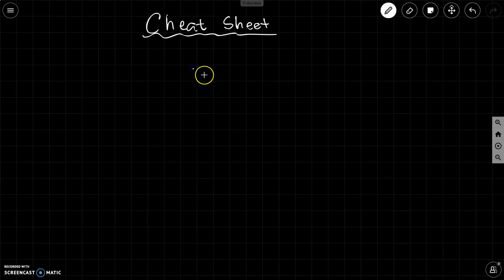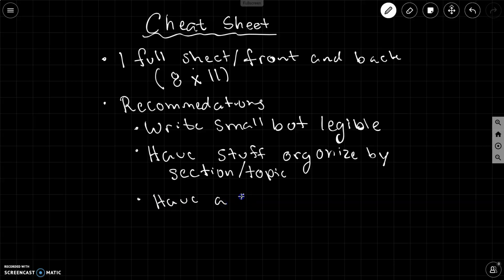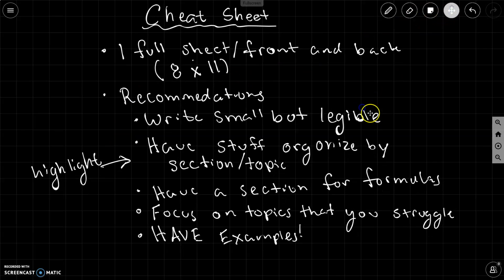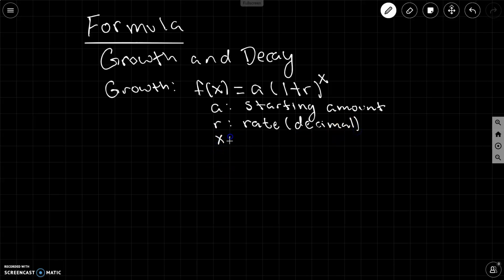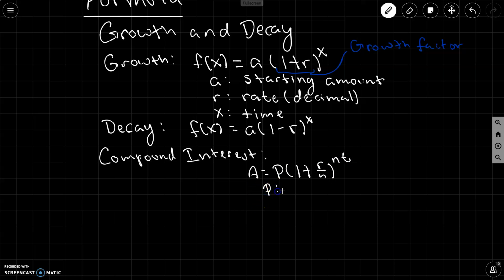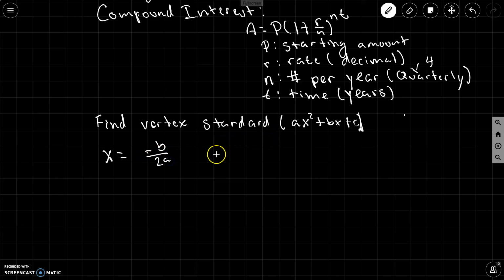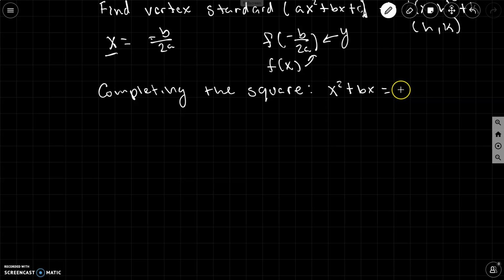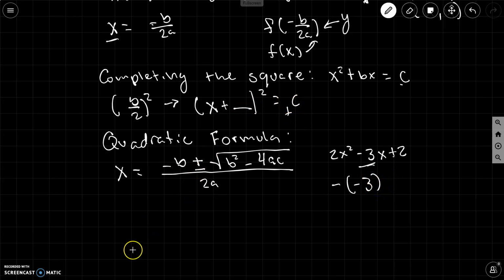Scholes' Test Prep Strategies